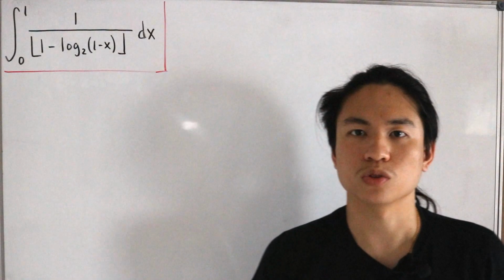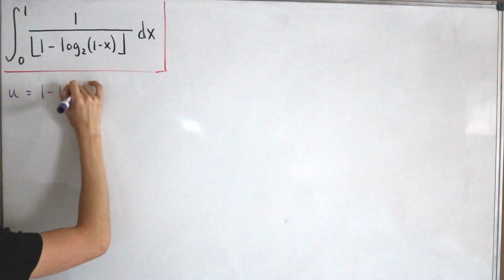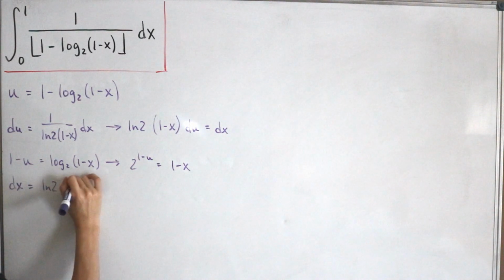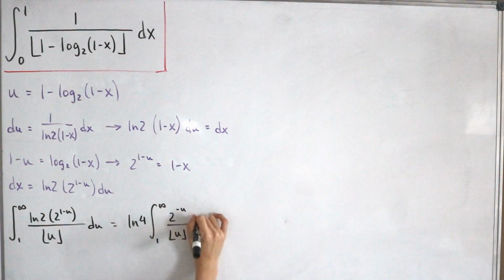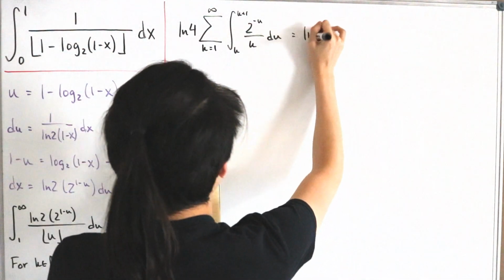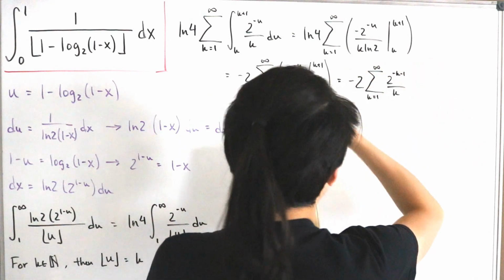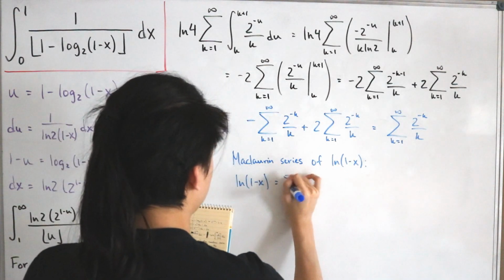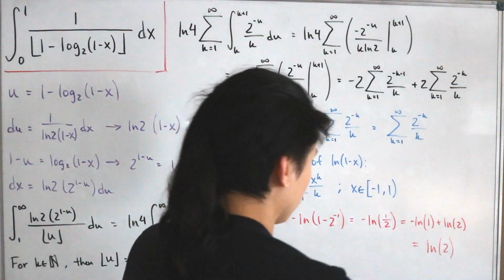More integrals of log and floor hybrid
We compute an integral containing a combination of a log based function/logarithm and a floor function.